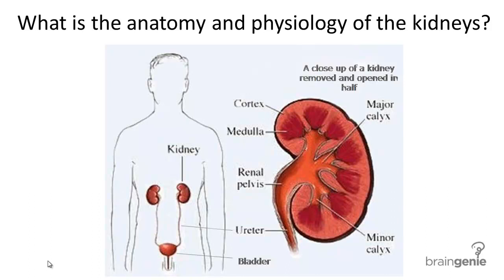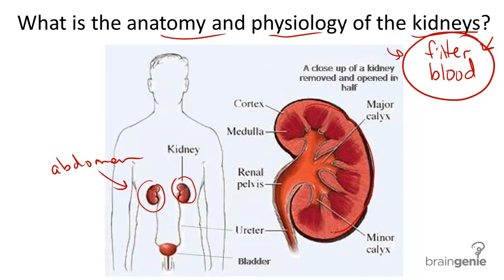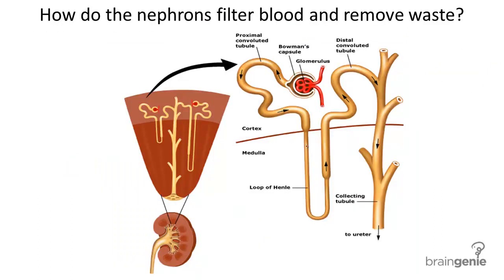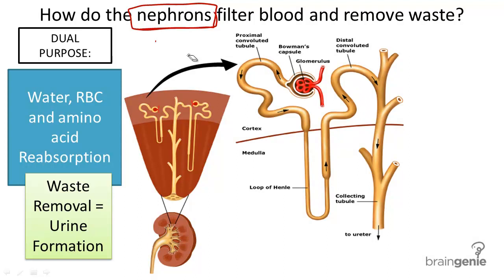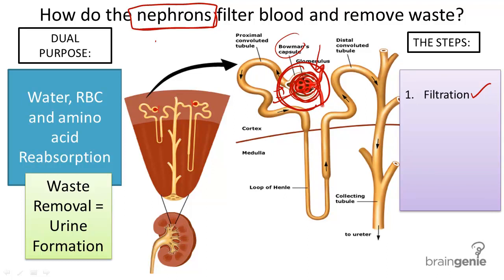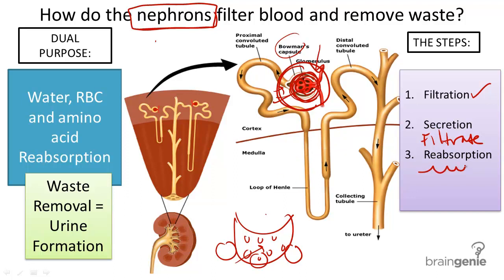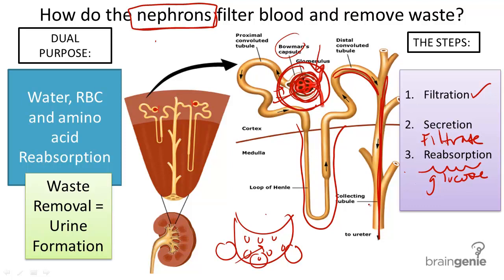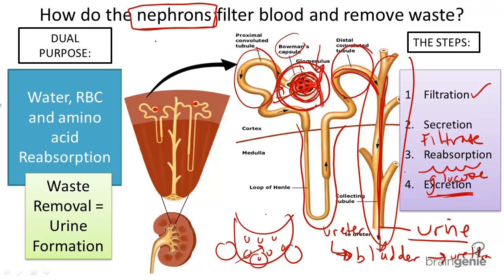8.8.1 Kidney Structure and Function